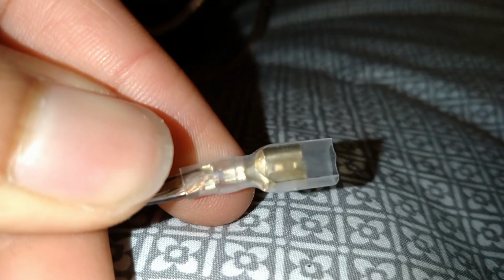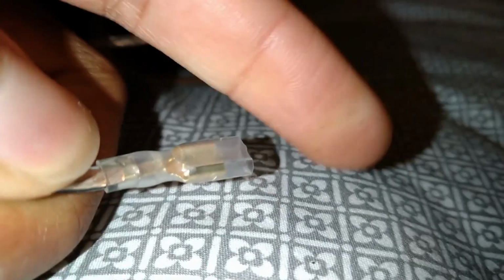Cardboard Subwoofer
New new years calls for new content.

A DIY subwoofer made from a 3mm cardboard tube which was then vennered using kevasingo wood veneer with 3d printed end caps and an 8 inch driver.

EVA 失望した
leonell-cassio-i-saw-a-ghost-last-night